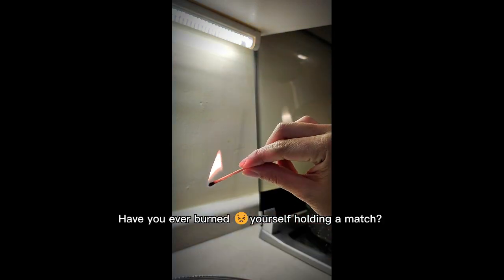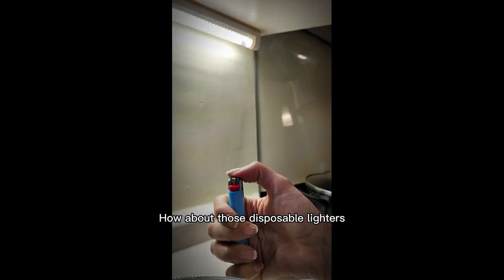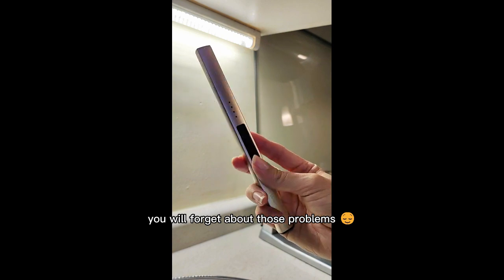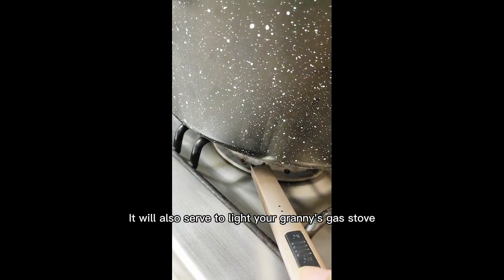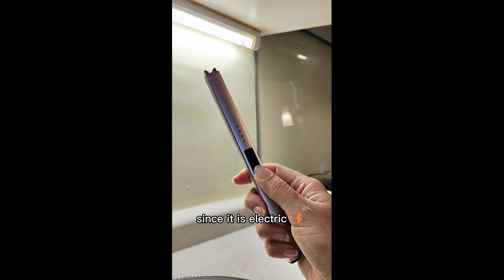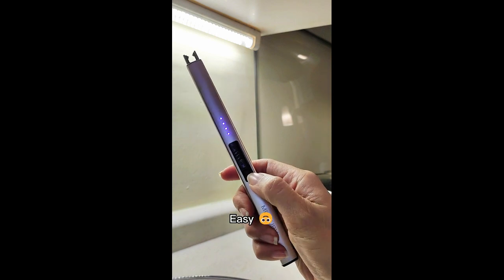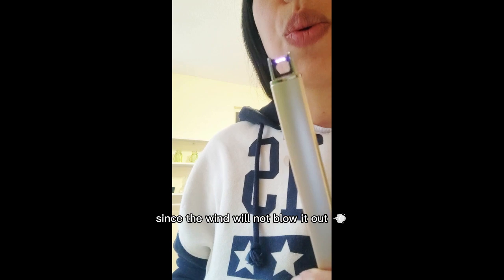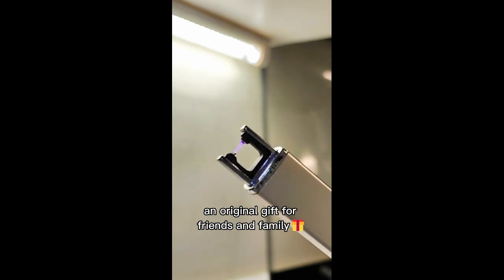SHORT REVIEW: Rechargeable Electric Lighter - Beats a windy day⚡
Amazing way to light candles, now you can say goodbye to matches and refill lighters 😎

Link to get it 👇